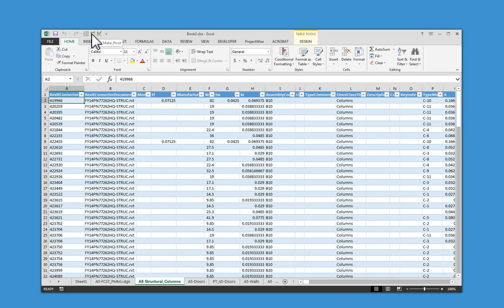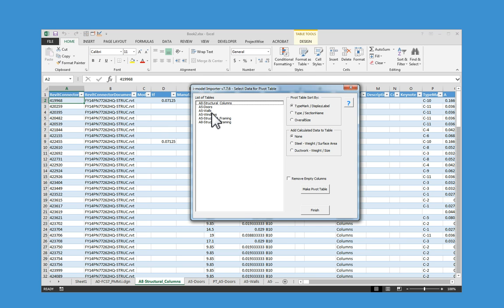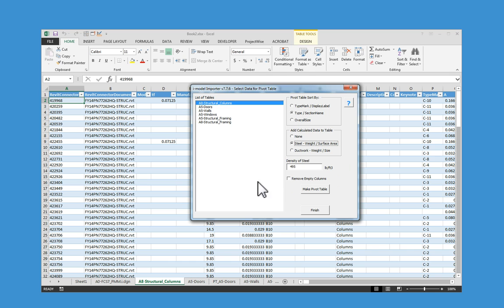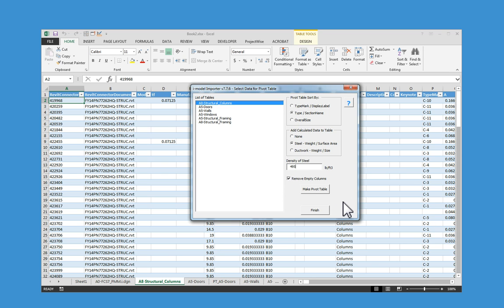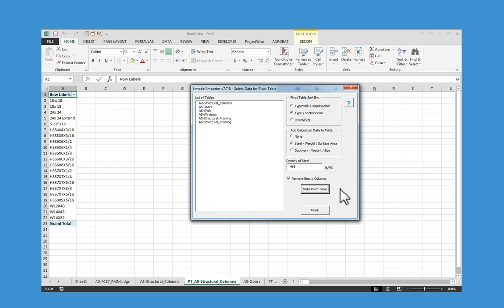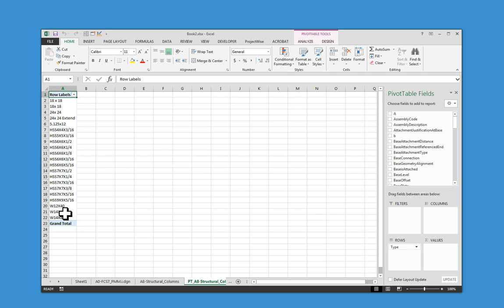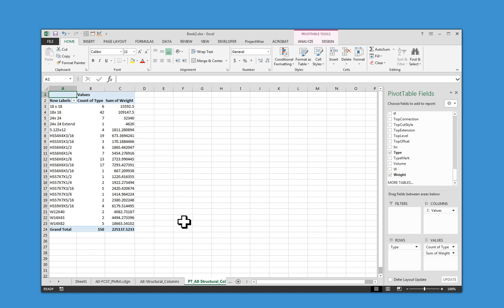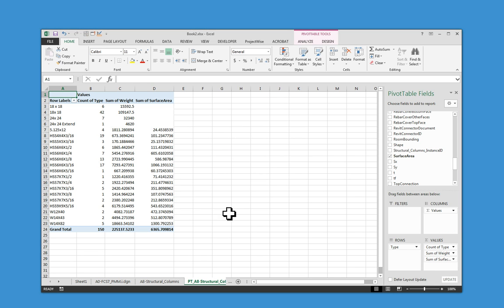AECWS - A Little More Complex Pivot Table 07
A/E/C Work Structure Video imodelImporter Video 07